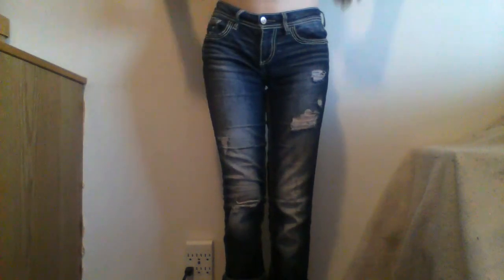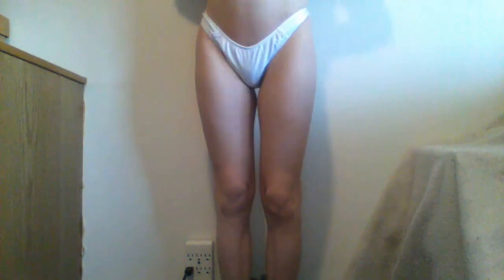Janets Closet (Gaff Review) 2 (update wearing replacment gaffs)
whirring the gaffs from janets closed showing what it looks like with them on

review of the gaffs the construction what they look like and the difference between them.